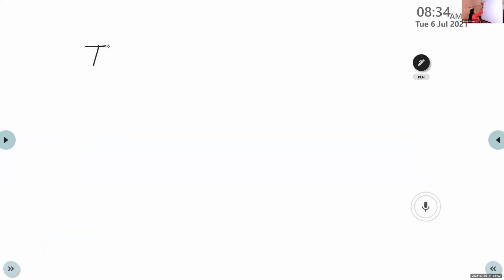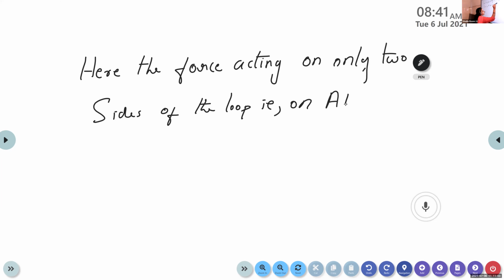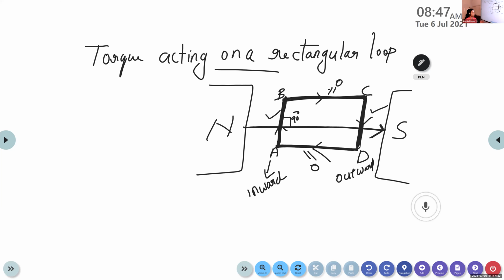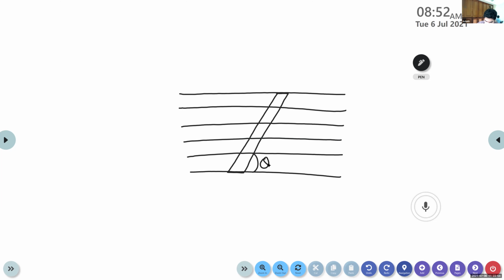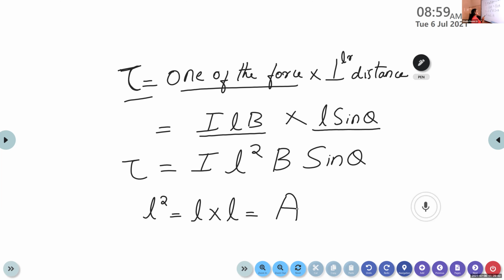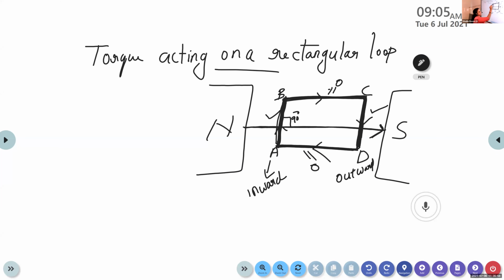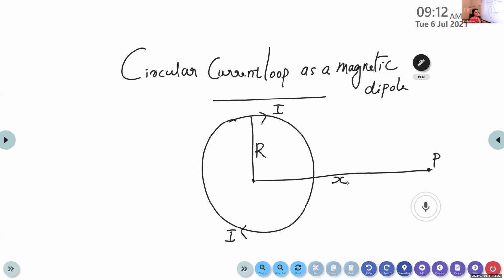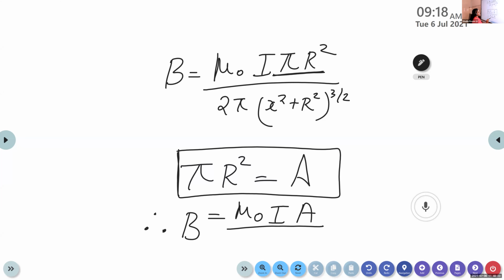Dr.Raju Davis International School | CLASS 12 PHYSICS| 6-07-2021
CLASS 12 PHYSICS TORQUE ACTING ON A RECTANGULAR  COIL